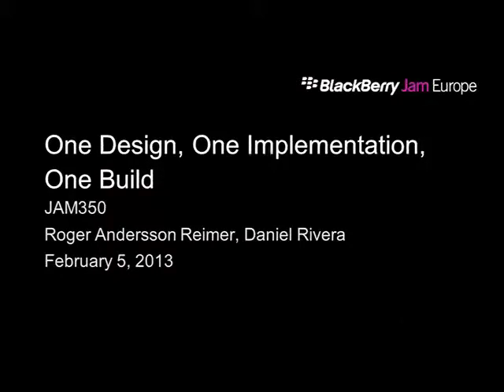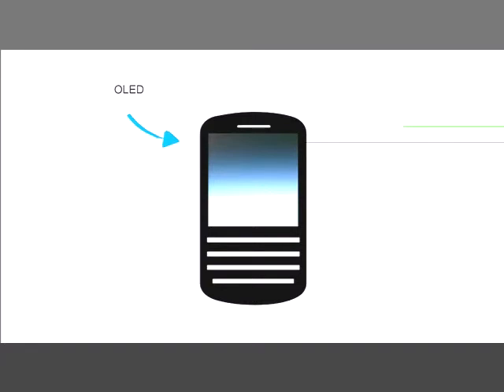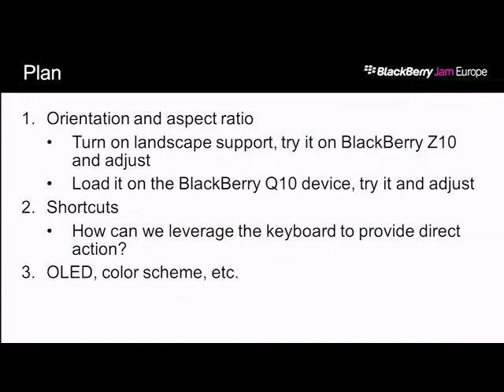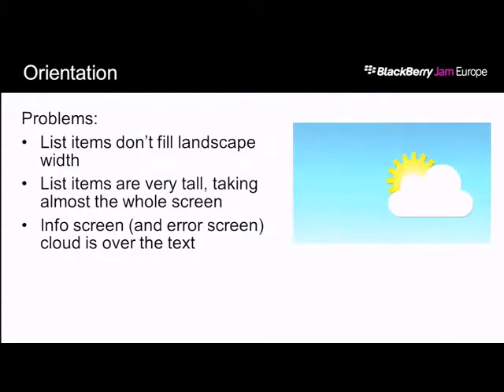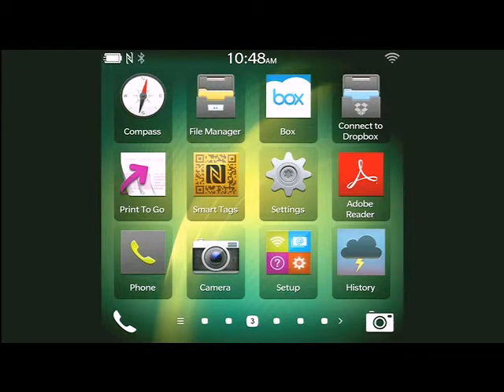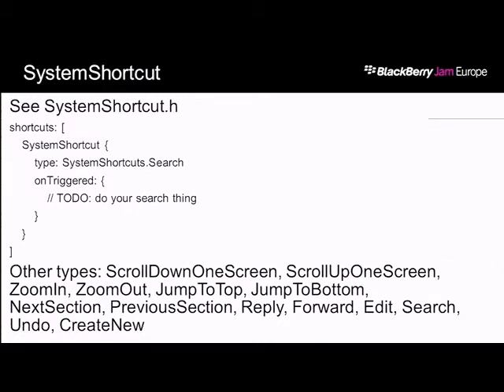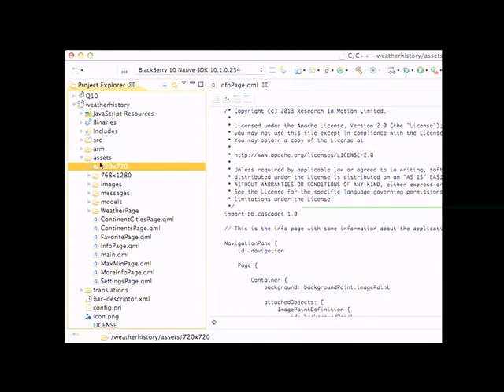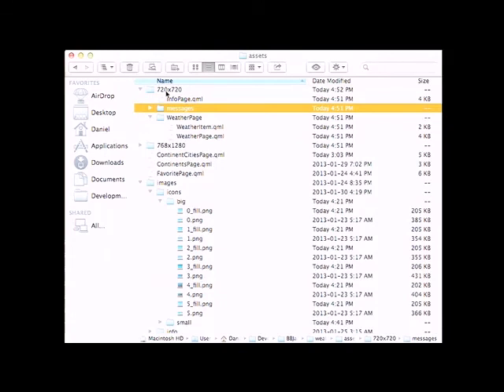BlackBerry Jam Europe 2013 - JAM350 -- Creating apps for all Touch and Keyboard BlackBerry 10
How to design and build apps for the different BlackBerry 10 form factors. What are the main challenges, and how do you overcome them - when creating an app for both full touch and keyboard devices. We explain best practices for working with for example multiple screen resolutions and keyboard driven interfaces in BlackBerry 10. Some samples created by Macadamian will serve as a case study. Hide Detail
Room: G102

Speaker(s):
Daniel Rivera, Development Manager with Macadamian Technologies Inc.
Roger Andersson Reimer, Interaction Designer with BlackBerry